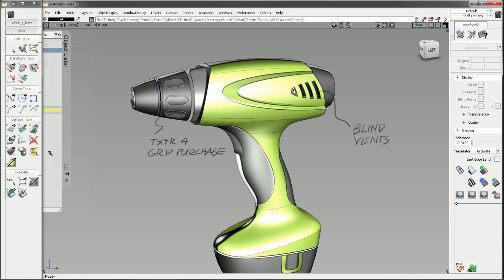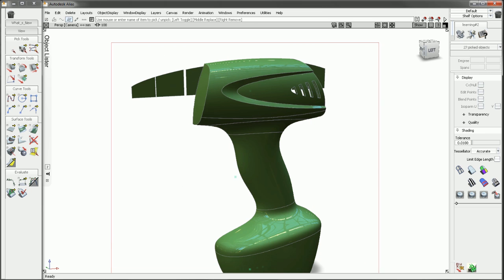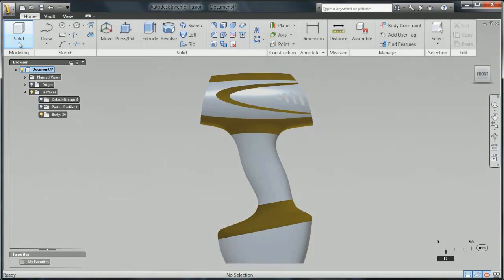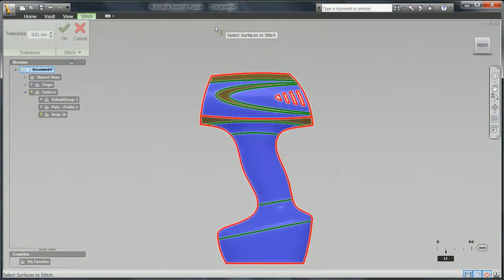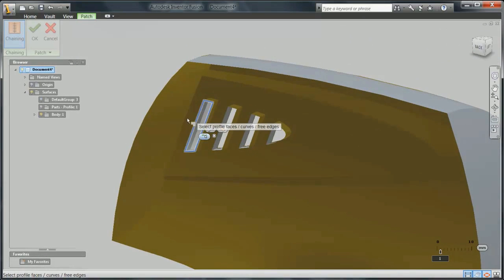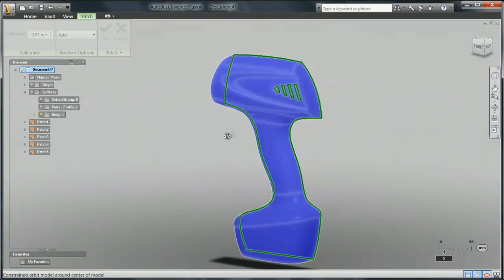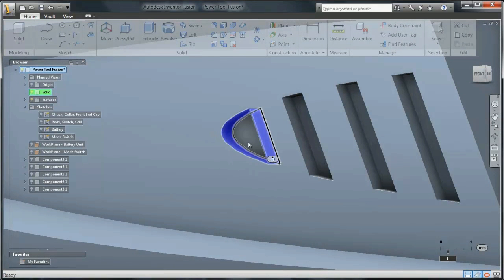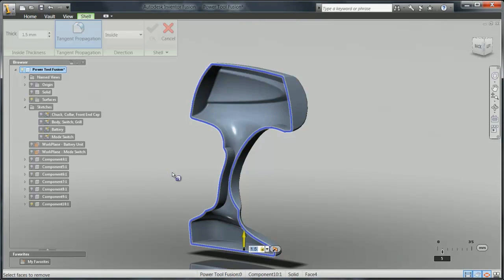Easy Surfacing Workflow with Autodesk Product Design Suite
How to make your surface model CAD-ready using direct modeling techniques in Inventor Fusion.